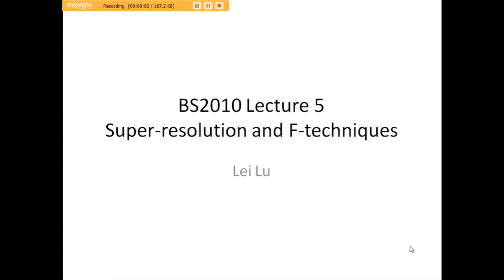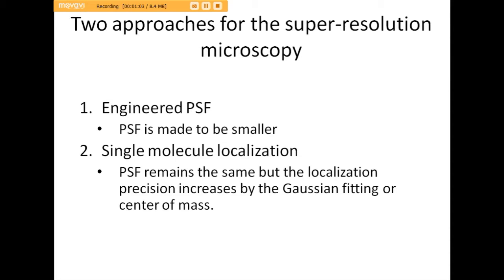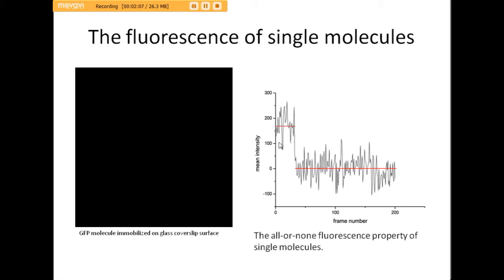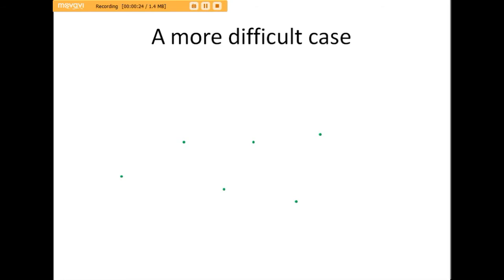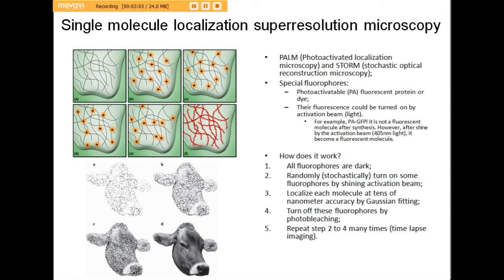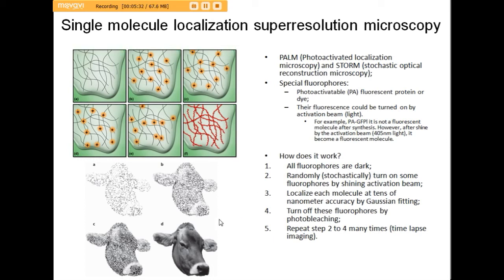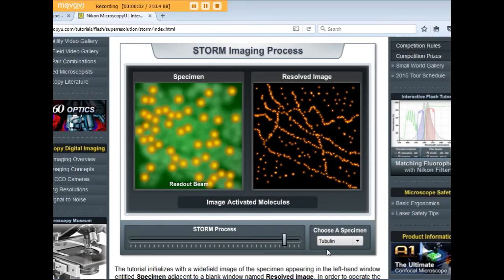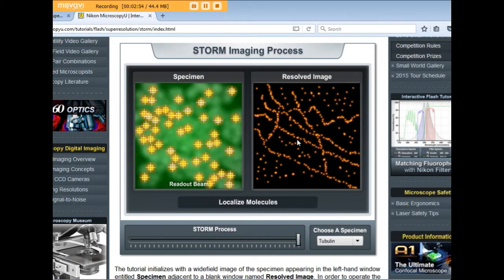BS2010 Lecture5 part1